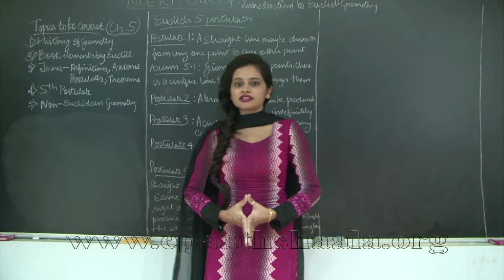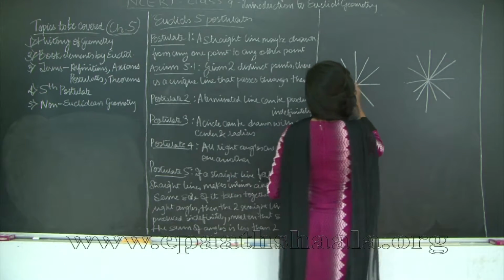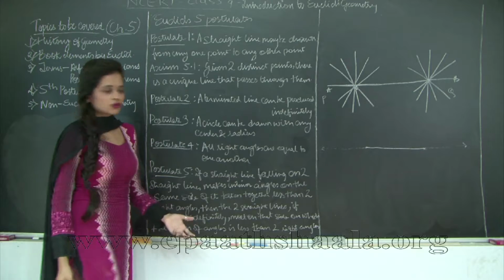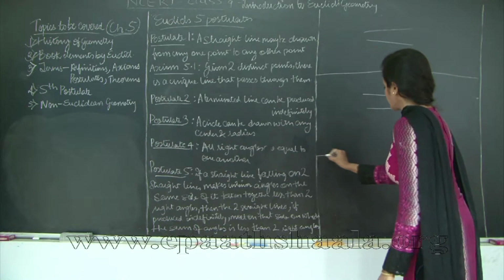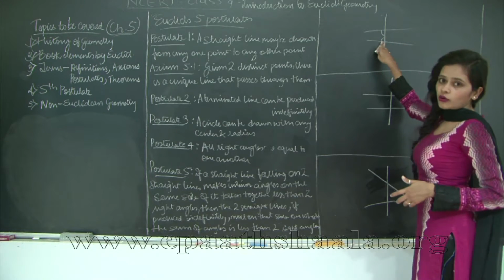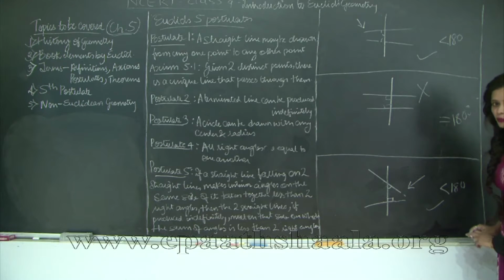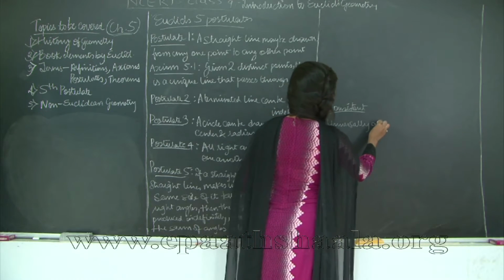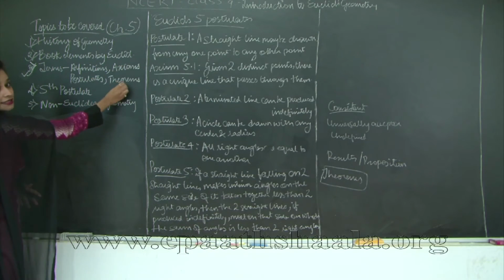CBSE l CLASS 9 l MATHS l CH 5 l INTRODUCTION TO EUCLID'S GEOMETRY | Postulates 1-5 Axiom 5.1 | Pg.82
NCERT, CBSE CLASS 9, MATHS CHAPTER 5, INTRODUCTION TO EUCLID'S GEOMETRY, PART 3. This video explains the statements of five different postulates given by Euclid, commonly known as Euclid's five postulates.